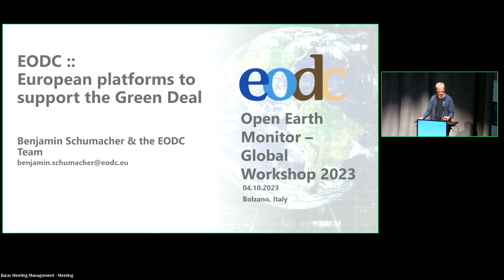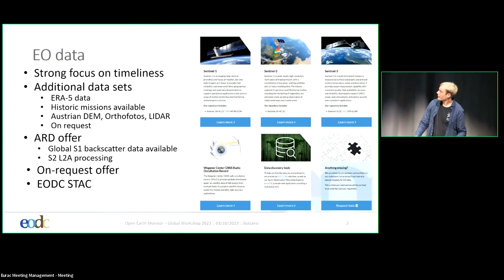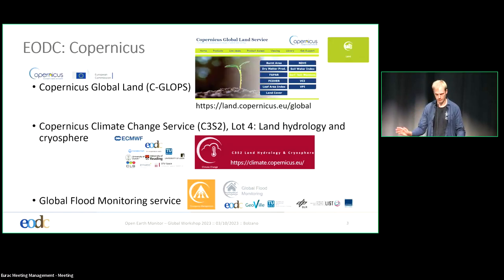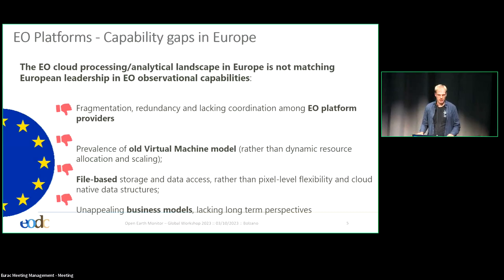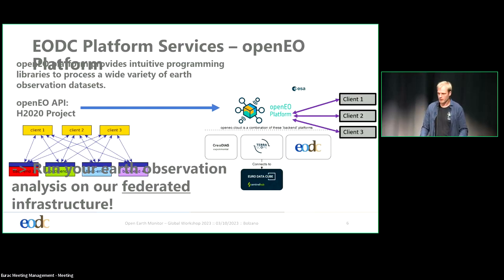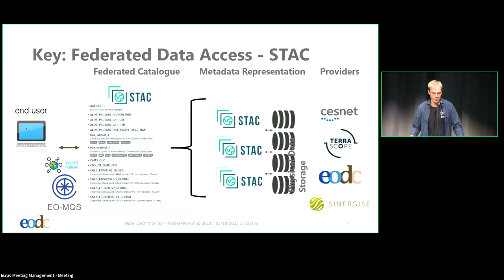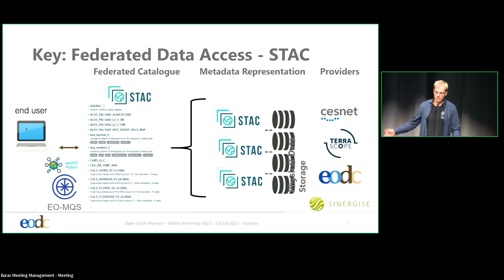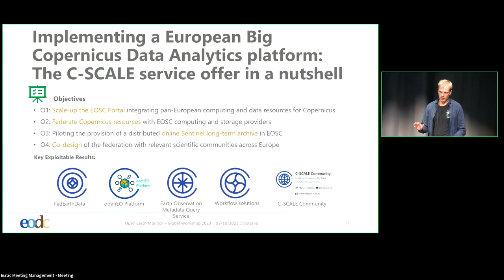Benjamin Schumacher / Christian Briese: European platforms to support the EU Green Deal